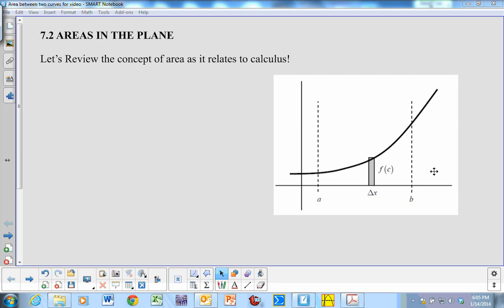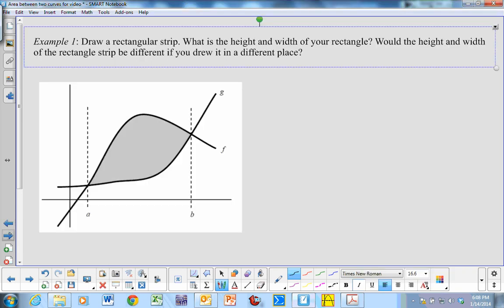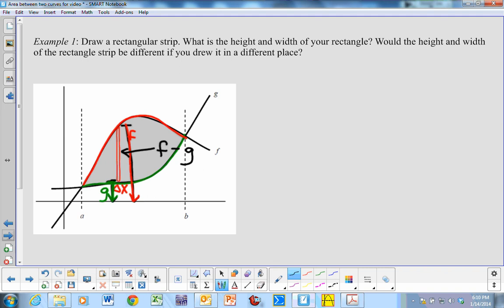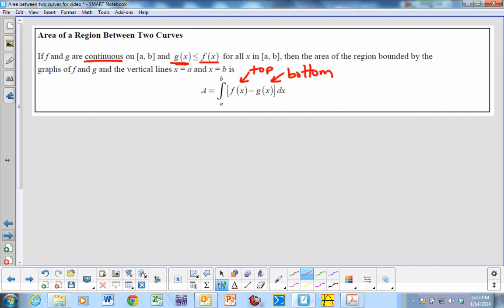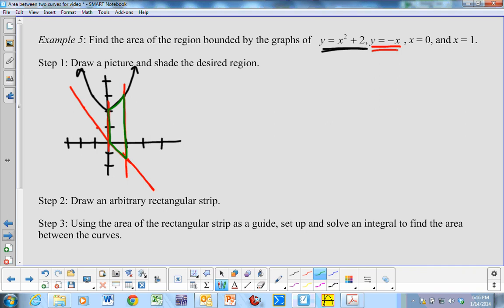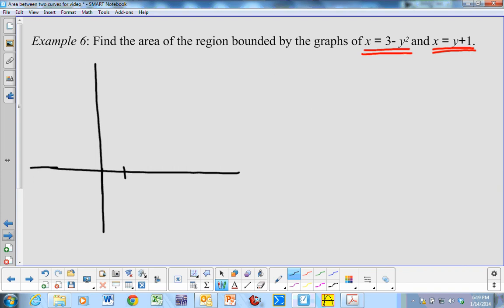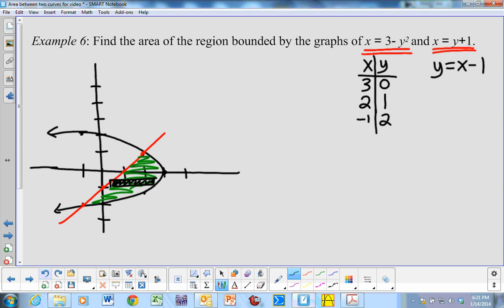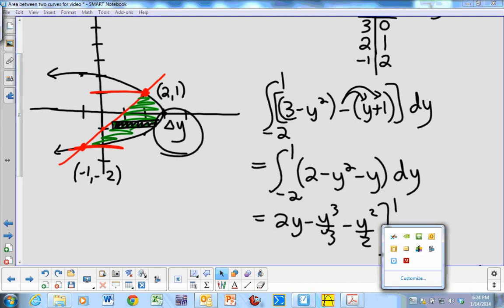Area between two curves video